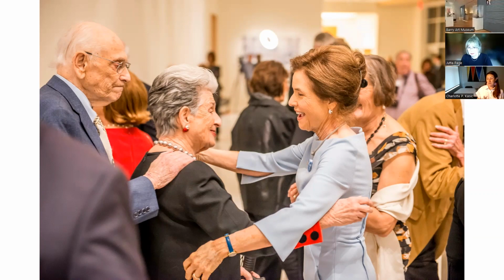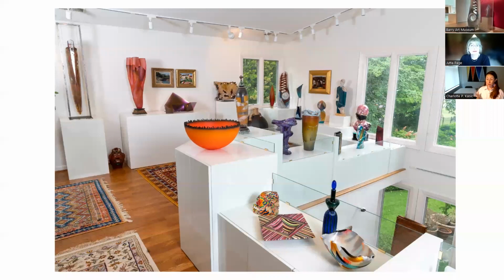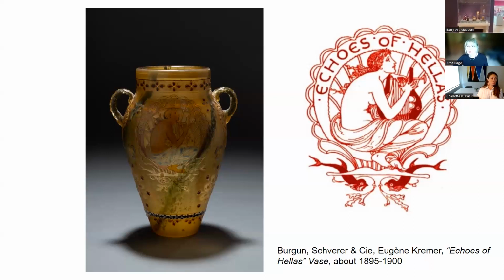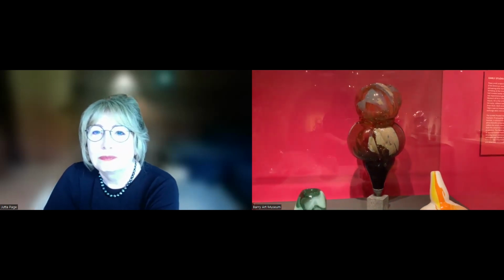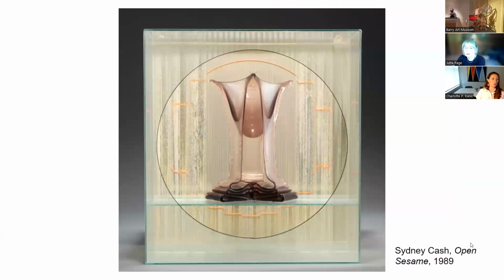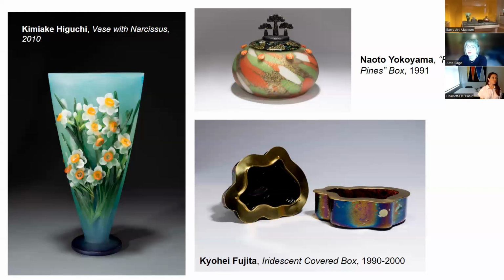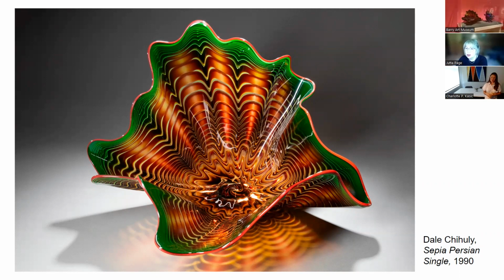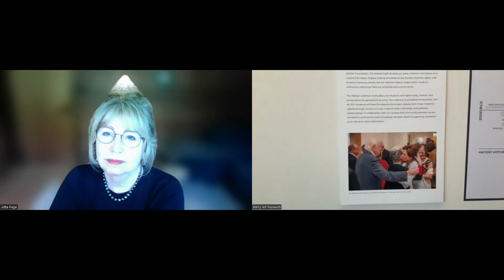PERSPECTIVES: Modern and Contemporary Glass from the Waitzer Collection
Virtual Exhibition Tour with Jutta Page, the Barry Art Museum's inaugural Executive Director in conversation with current Executive Director, Charlotte Potter Kasic.